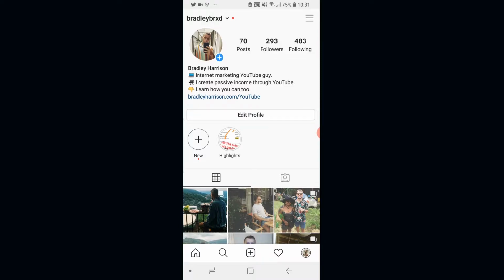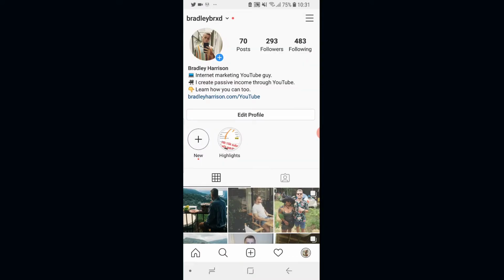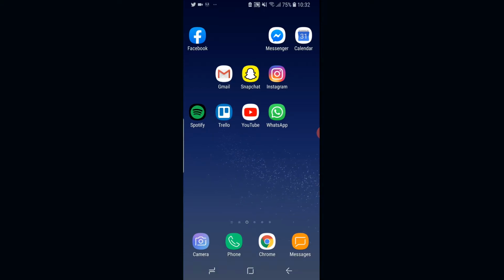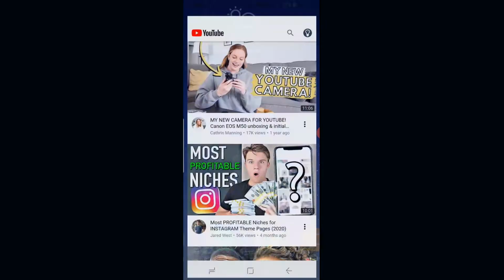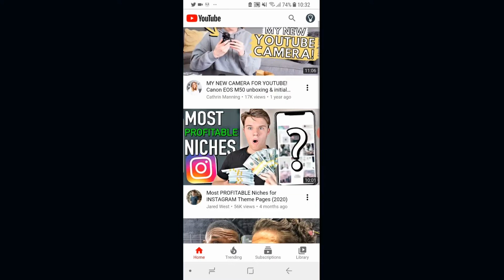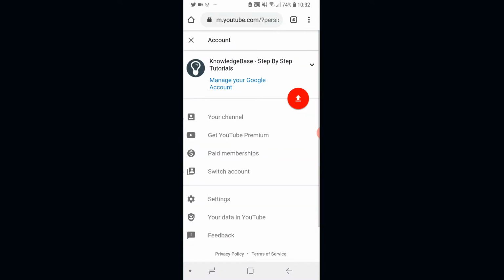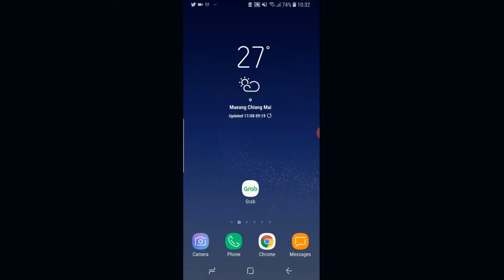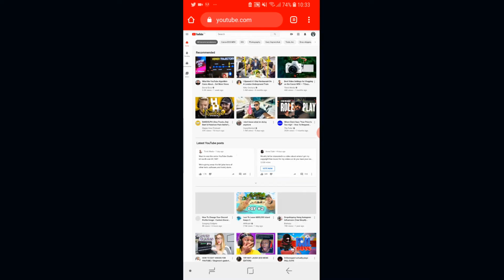How To Link Instagram To YouTube Channel on Mobile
In this video, I show you How To Link Instagram To YouTube Channel on Mobile, if you want to promote your Instagram profile on your YouTube channel art, this is the video for you. All this can be done on mobile or computer.